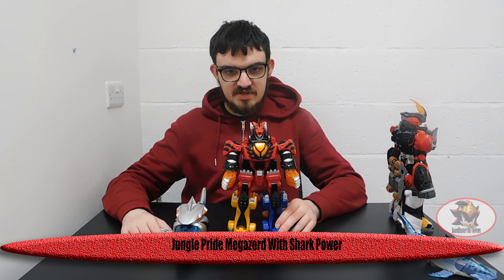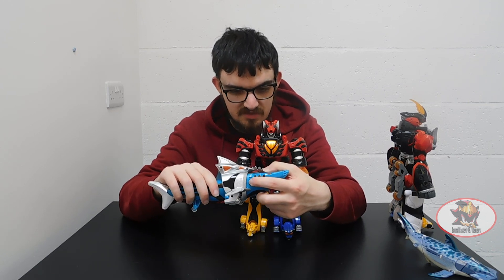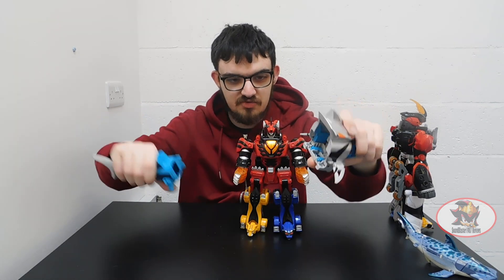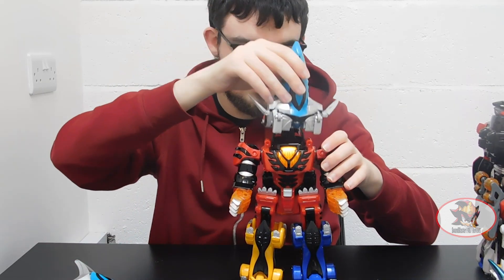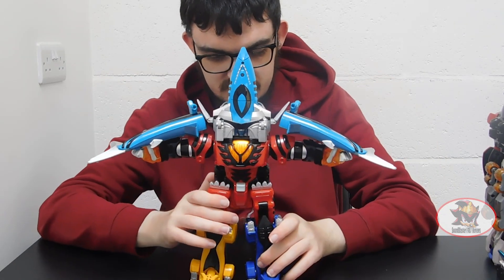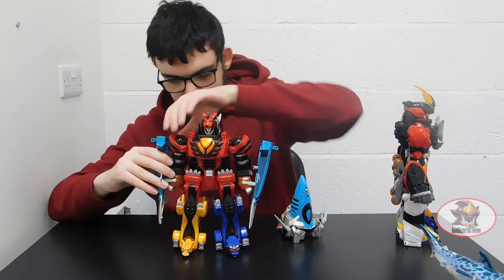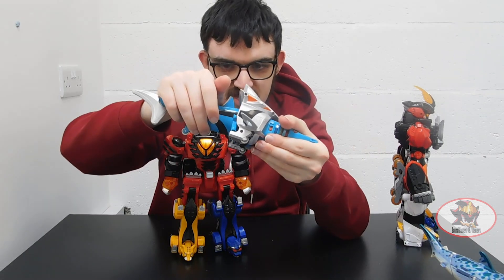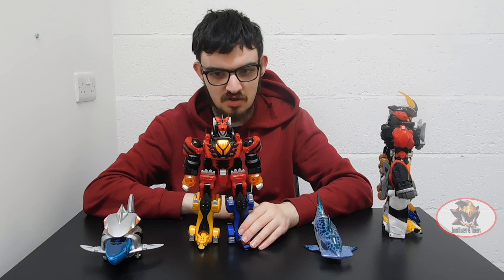Jungle Pride With Shark Power Toy Review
This is part 1 of my "Shark Week" of reviews, as well as part 4 of my Jungle Pride Megazord review and part 3 of my second look at the auxiliary Jungle Fury Zords.
The Shark Zord was given to the Red Ranger by Master Finn, who is also the Wolf Ranger's father in "Power Rangers Jungle Fury". Its combination is identical with both the Jungle Pride and Jungle Master Megazords, with the tail halves becoming arm swords.
Jungle Pride Megazord review here:
Jungle Master Megazord review here:
Beast Wars Cybershark review here: